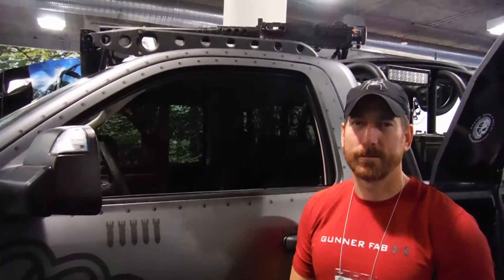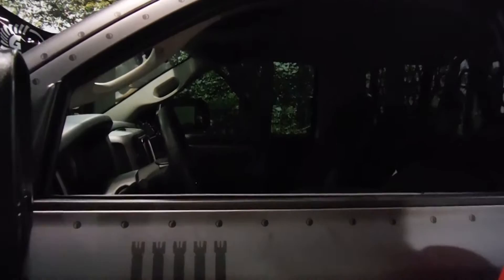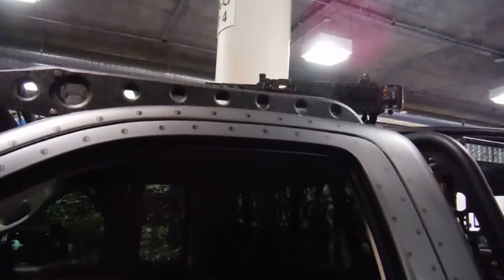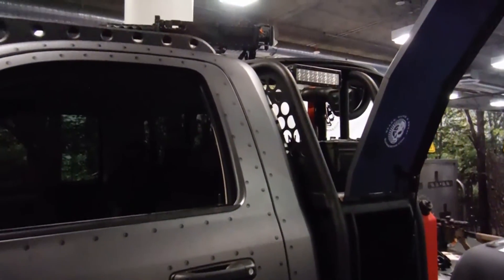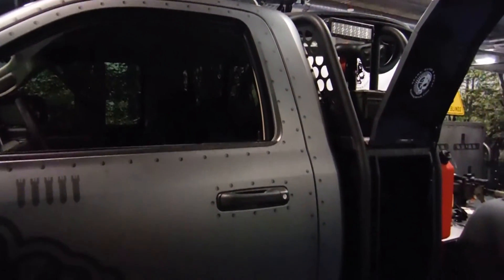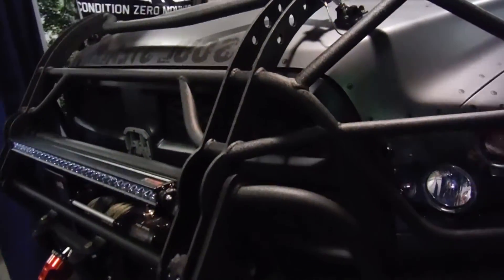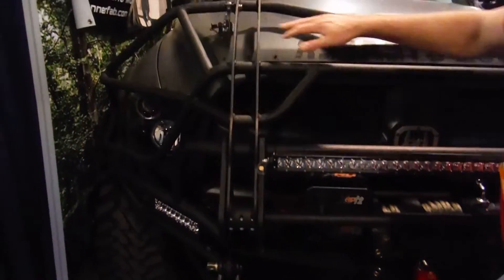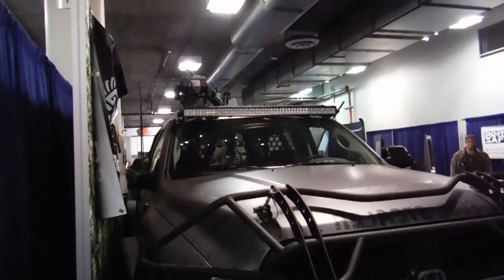How to trick out a truck with gun turrets and other important features